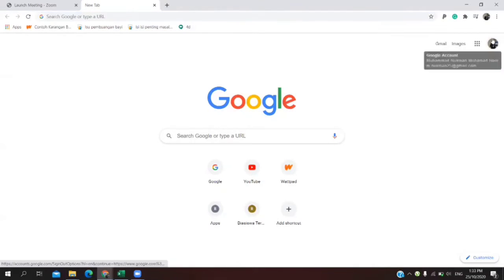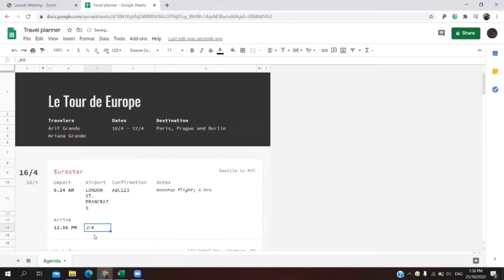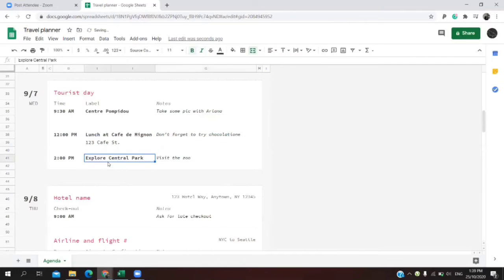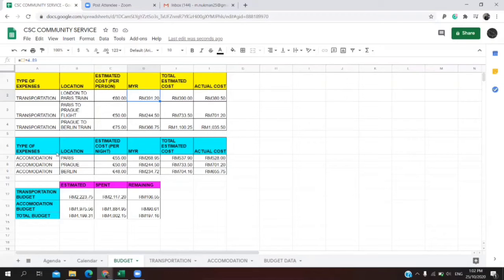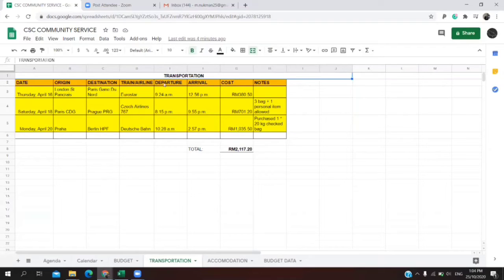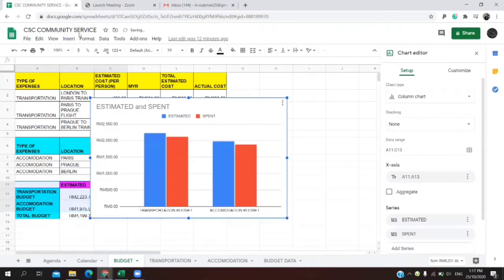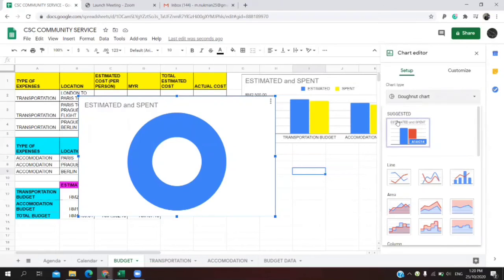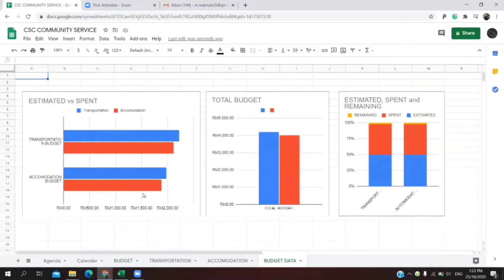How to make your own Travel Planner🌸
Just an ordinary person pls watch it if u think this is beneficial.